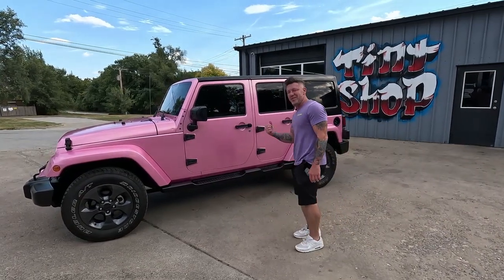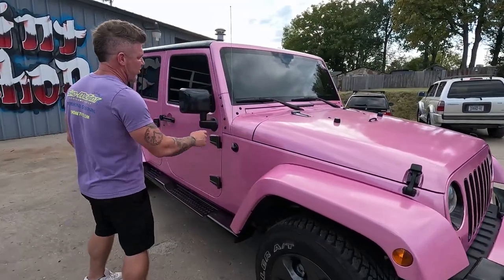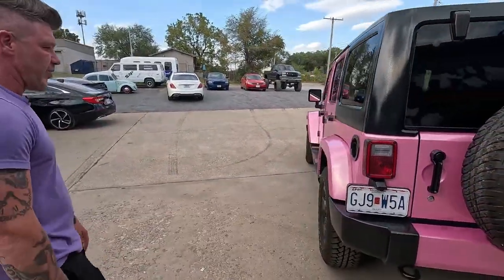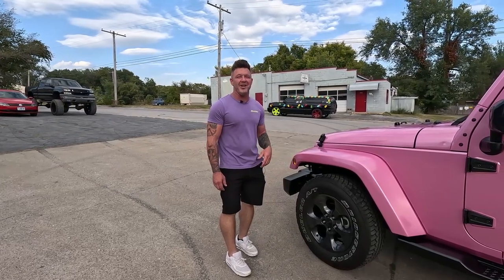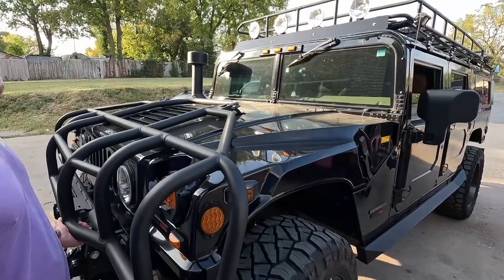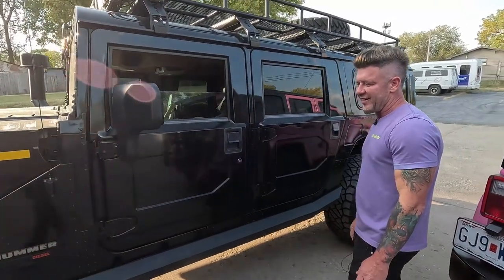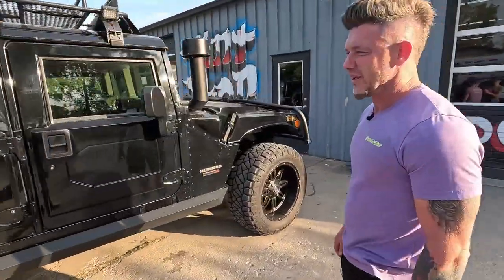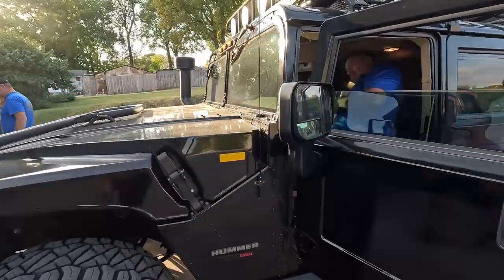If it's not SPARKLY PINK it's SPARKLY BLACK! Jeep Wrangler full color swap is COMPLETE!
Full Color Wrap comin' in HOT on a jeepwrangler!
We took this jeep to the next level.  This customer requested a Pink Sparkle wrap with Black Sparkle accents.  We had the hinges, bumpers, wheels, handles, mirrors, grill and hardtop painted.  Trust us - If it's not sparkly pink, it's sparkly black.

One of our awesome past customer stops by with his Hummer H1 Alpha!  It even has Ostrich leather!

Whether you're looking for a full color swap, wrap, customized detailed pieces, window tint, paint protection film application, vinyl application, or new car graphics, the experts at Sho-Me Tint can help you get the look you want.

 Randy